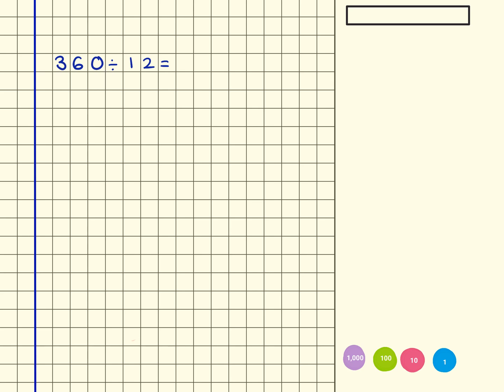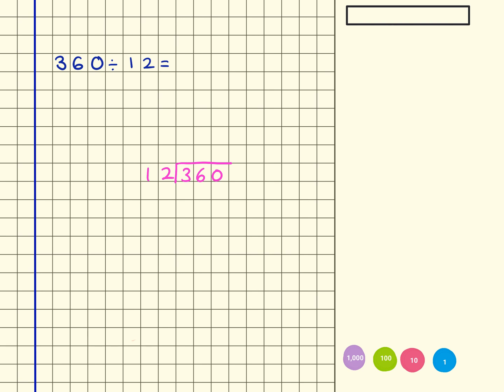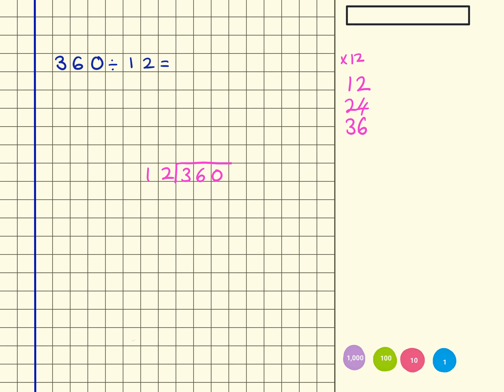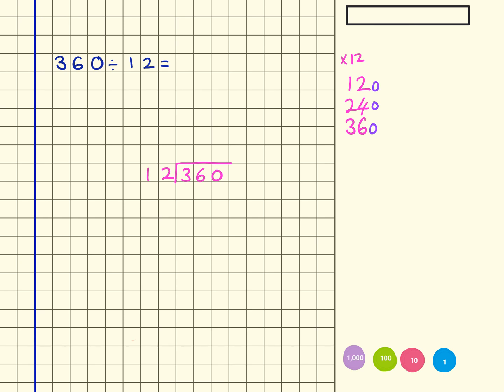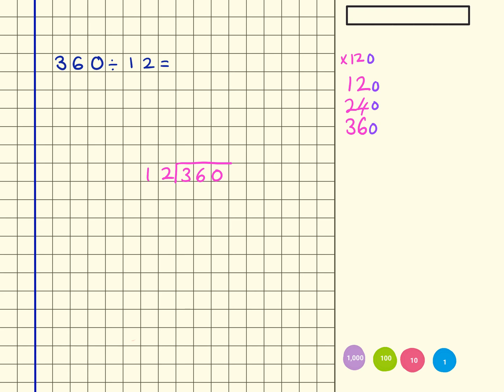Division using known facts (360 ÷ 12)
Explanation video of how to complete division using the known number facts.